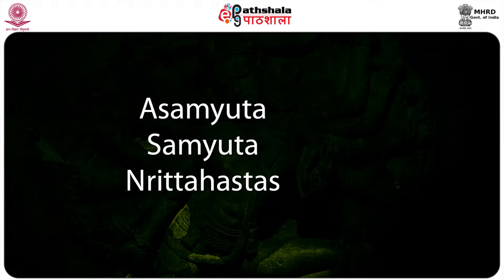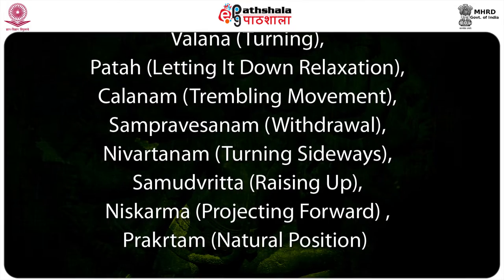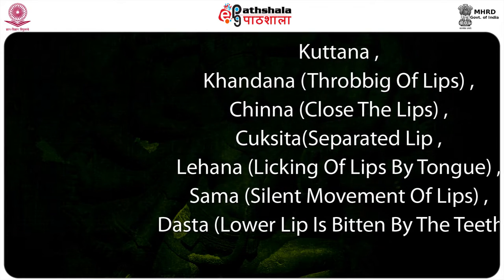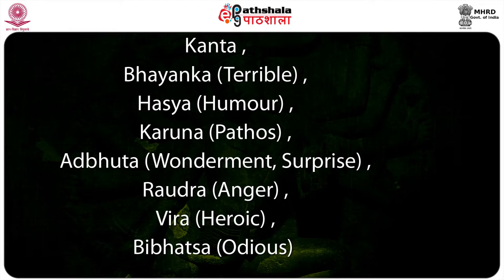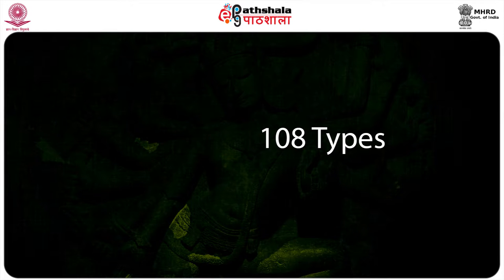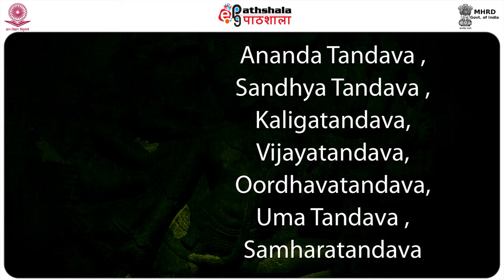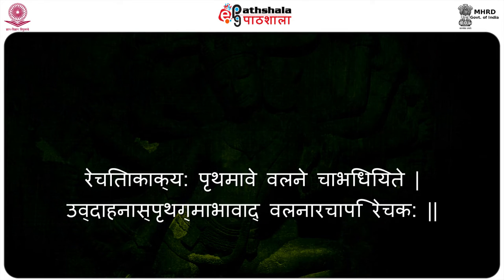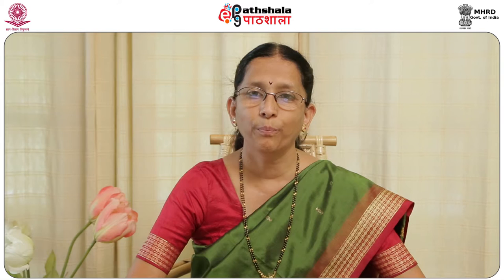Anga, Upanga, Rasa Drasti (PERA)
Subject:Performing Arts(Dance/Drama/Theatre)
Paper:DETAIL STUDY OF NATYASHASTRA, SPECIALLY DANCE RELATED CHAPTERS and SANGITA RATNAKAR